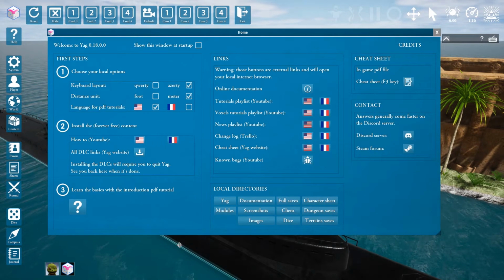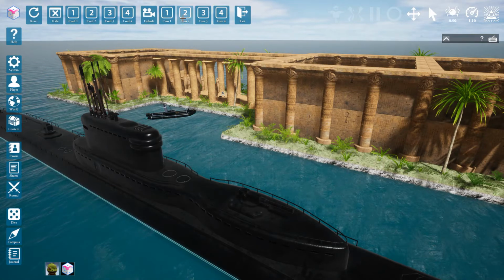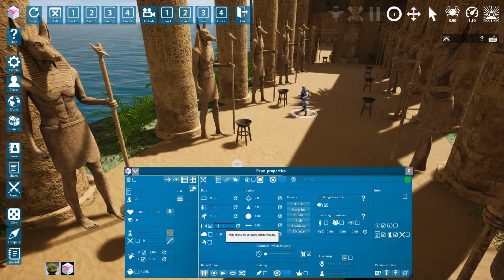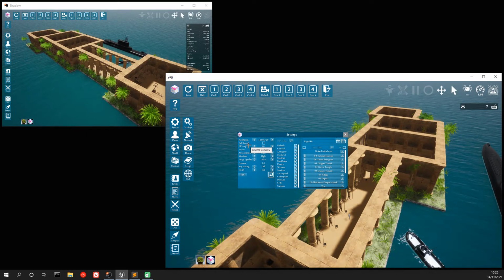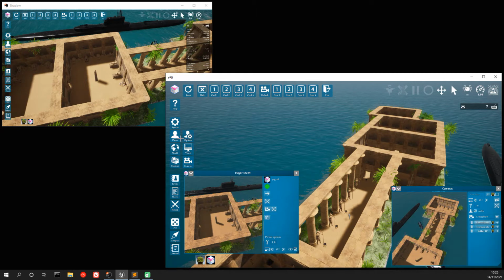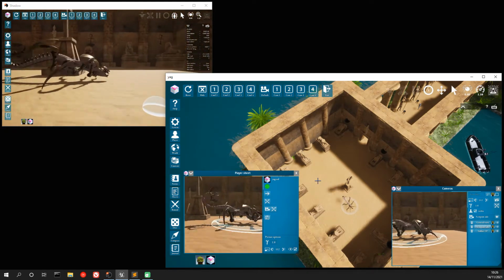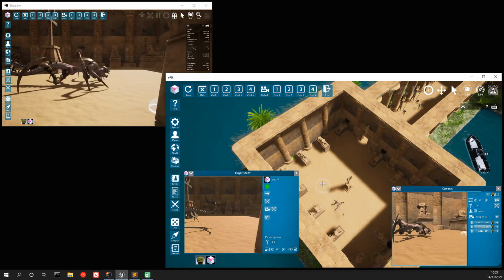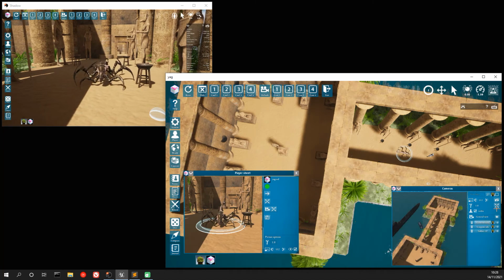Yag 0.18.0.0: Menu, distances and cameras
Three new features for this release:
00:00 Introduction
00:08 Light menu relooking
00:47 Optional limit on the pawns allowed moving distance
01:56 Calling one or all the players to custom cameras
05:52 Conclusion

YAG is a 3D virtual tabletop program and perfect to use as a digital gaming table to play online with your friends, or as a powerful 2D and 3D map generator.